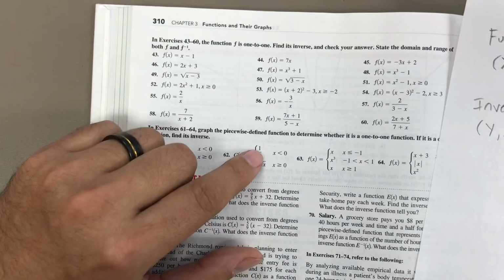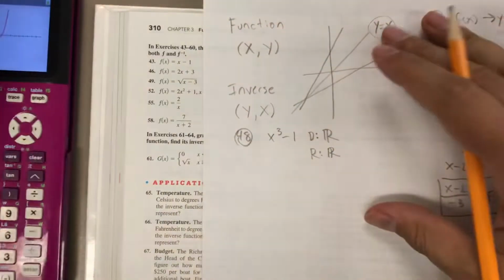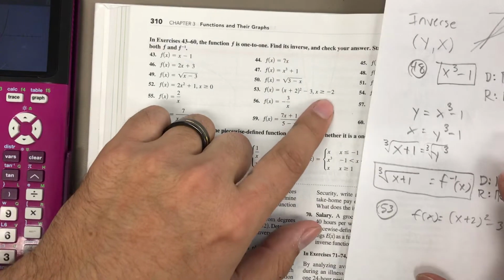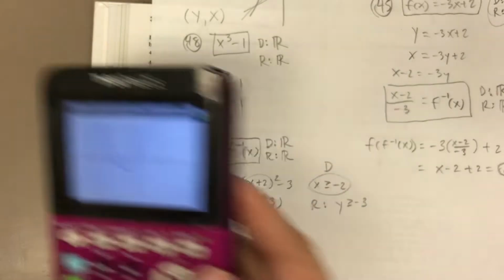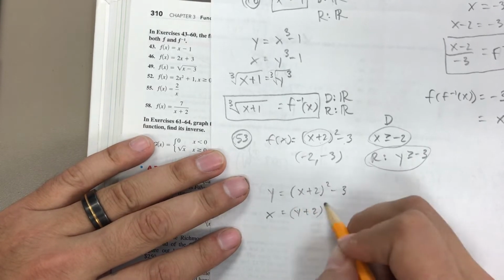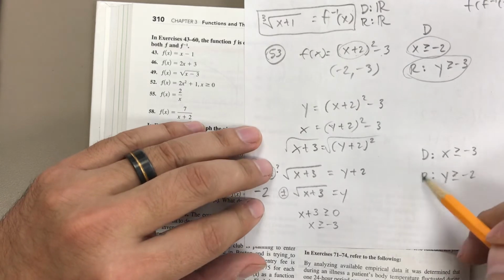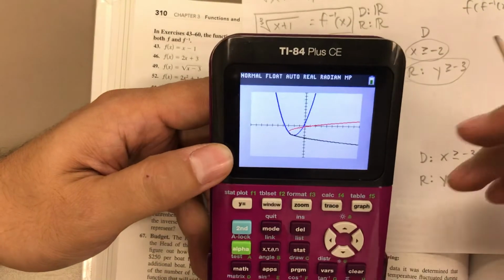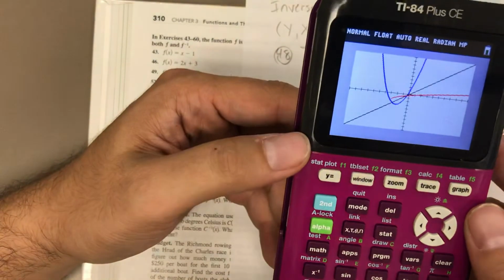Honors Algebra 2 STEM - Find the Inverse, Domain and Range Pg 308 #45, 48, 53